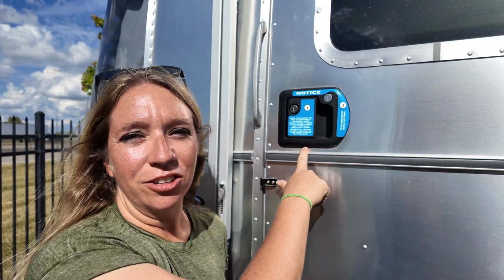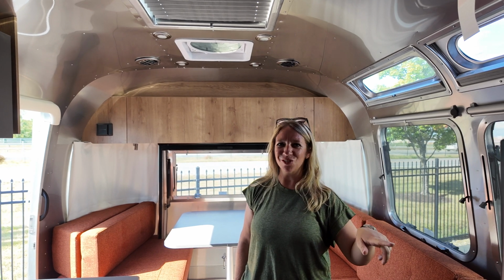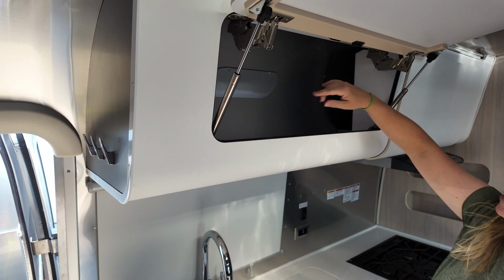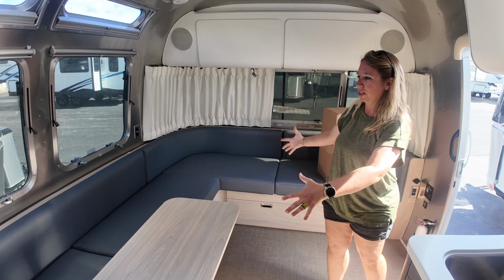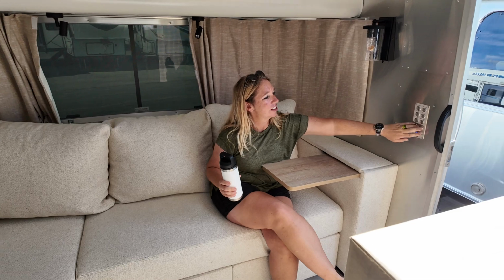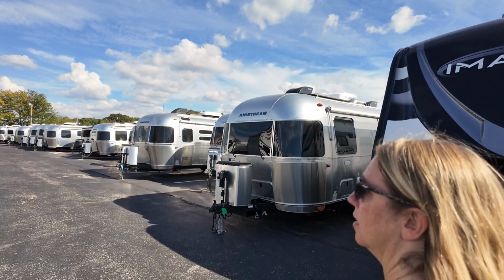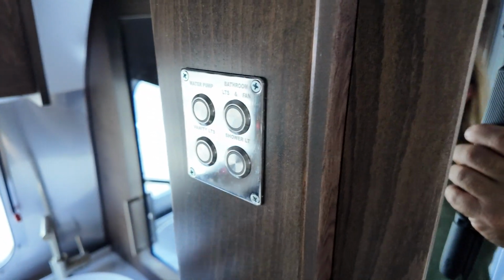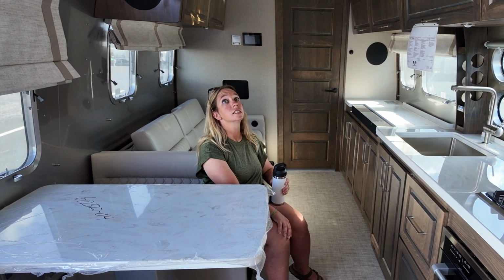The NEW 2025 Airstreams have NEW Features - Tradewind, Globetrotter, Pottery Barn, and Classic!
While visiting Bill Thomas RV in Wentzville, Missouri, we toured the new 2025 Airstream Travel Trailers including a Tradewind, Globetrotter, Pottery Barn, and Classic.  We describe the new upgrades in the Airstreams for model year 2025.
Our first camper tour is the 2025 Airstream Tradewind 25FBT with terracotta interior.  Nick and Emily showcase the new Airstream exterior door handles, the interior door latches, and the rimless smart TVs.  The Tradewind also includes solar panels with the Victron GX Touch 50 control panel.
Next, we showcase the 2025 Airstream Globetrotter 30RBQ.  While Nick and Emily agree this is a fantastic floorpan, there have been a few changes to the interior that may be inferior to previous models.
The 2025 Airstream Potterybarn 28RBT has some great features.  The floorpan is reminiscent of the 30RB, except the finishes are different.  Potterybarn goes to the next level by adding a feeling of being at home.  This trailer also comes with a doorbell that is a surprise to both Nick and Emily.
Finally, the 2025 Airstream Classic 33FBT is an exceptional trailer.  Neither one of us have ever toured an Airstream Classic, so this was a treat.  In addition to the new features in the other 20245 models, the Classic has removed the projector TV and instead it is furnished with a TV that lowers completely into the cabinet when not in use.
While looking at new Airstreams is always fun, it's impossible to upgrade as often as we would like.  Have you seen the new 2025 Airstreams?  What's your favorite upgrade this year?  Do you have a floorplan that you like best?  Let us know.

*CajunMile Links — Connect. Shop. Explore.*